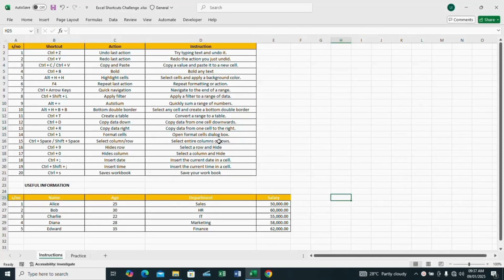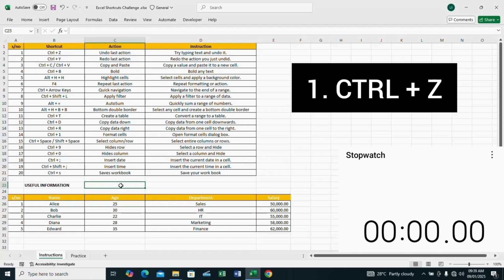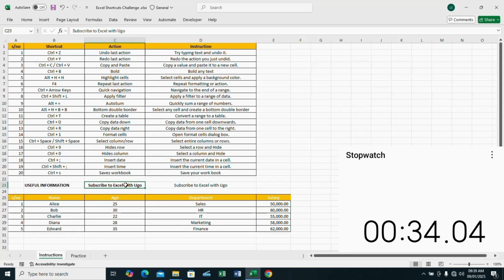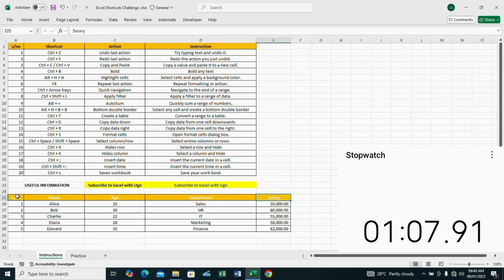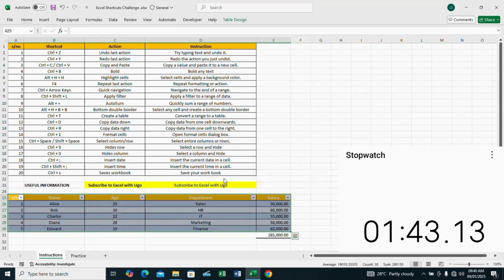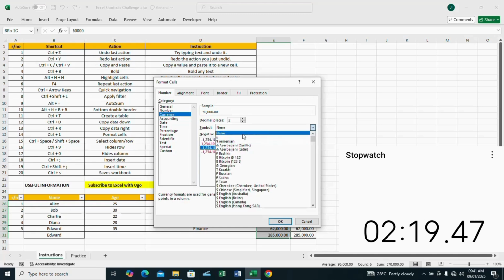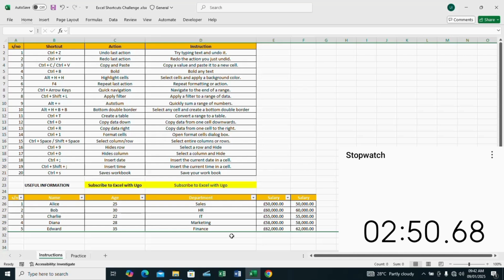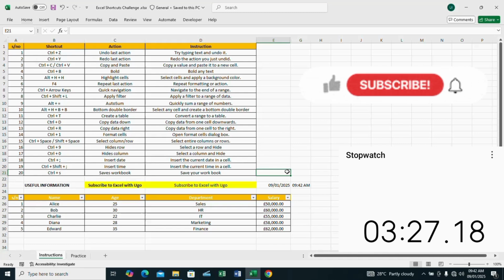20 EXCEL SHORTCUTS THAT WILL SAVE YOU HOURS OF WORK!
🔥 Think you're an Excel pro? Let's put your skills to the test! In this challenge, I’ll show you 20 essential Excel shortcuts that will save you time and boost your productivity.
Click on the timestamp below
0:00 - Intro
0:58 - 20 Excel shortcuts
04:42 - Outro
🚀 Excel Shortcuts Covered in This Video:
✅ Ctrl + Z – Undo last action
✅ Ctrl + Y – Redo last action
✅ Ctrl + C / Ctrl + V – Copy and Paste
✅ Alt + H + H – Highlight Cells
✅ Ctrl + Arrow Keys – Quick Navigation
✅ Ctrl + Shift + L – Apply Filter
✅ Alt + H + B + B –  Bottom Double Border
✅ Alt + = – AutoSum
✅ Ctrl + T – Create Table
✅ Ctrl + D – Copy Data Down
✅ Ctrl + R – Copy Data Right
✅ F4 – Repeat Last Action
✅ Ctrl + 1 – Open Format Cells Dialog
✅ Ctrl + Space / Shift + Space – Select Column/Row
✅ Ctrl+ B –Bold
✅ Ctrl+ 9 –Hide Row
✅ Ctrl+ 0 –Hide column
✅ Ctrl + Shift + ;– Insert Time
✅ Ctrl + ;– Insert Date
✅ Ctrl + S – Save workbook
💡 Challenge: Try all 20 shortcuts and comment your best time below!